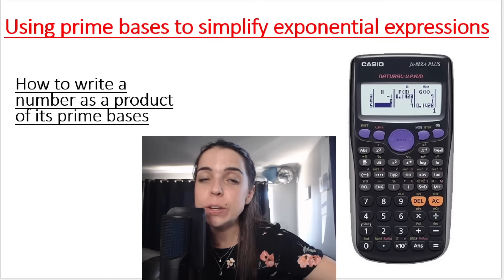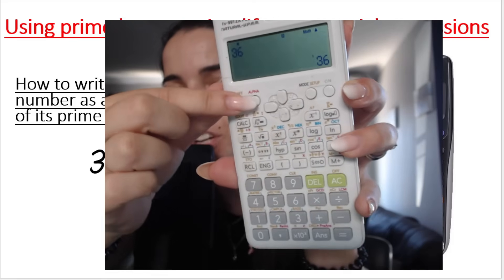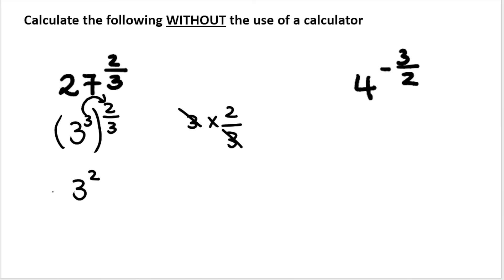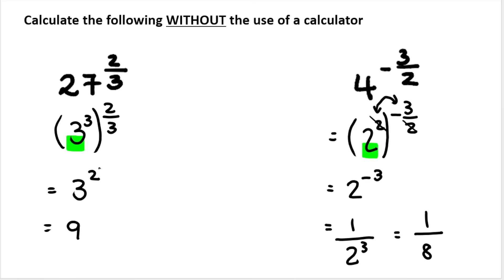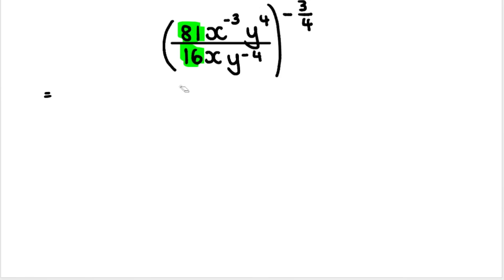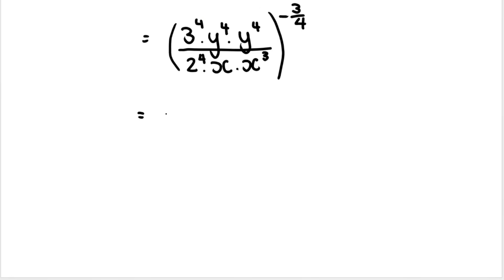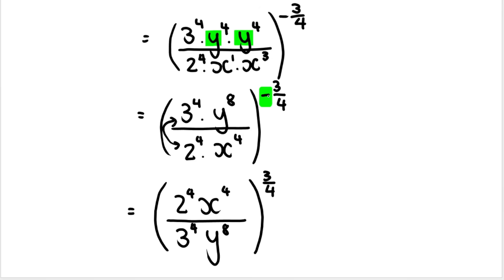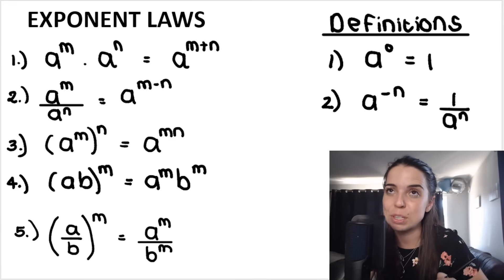Grade 11 Exponents: Using prime bases to simplify algebraic expressions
In this video, I go over how to use PRIME BASES (calculator method shown) to help us simplify algebraic expressions with exponents where you are NOT allowed to use your calculator. You NEED to understand how to write a number as a product of its prime bases/prime factors.